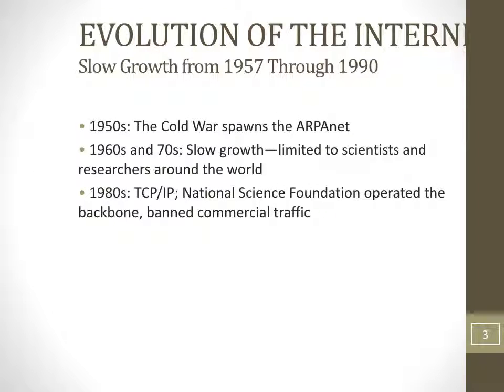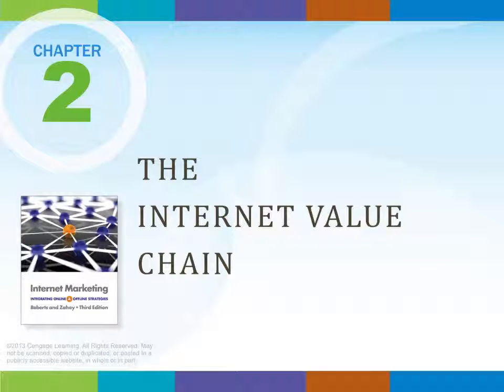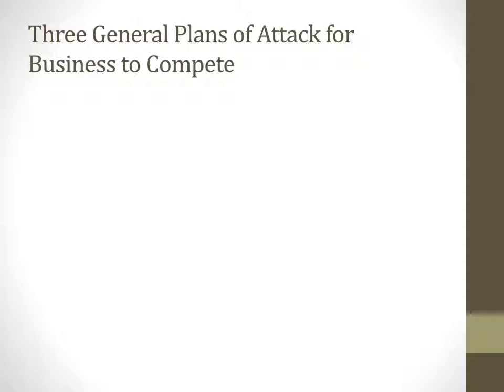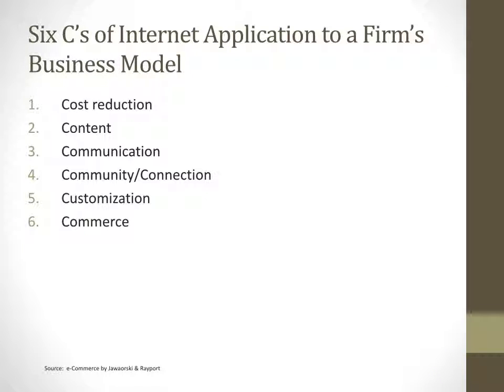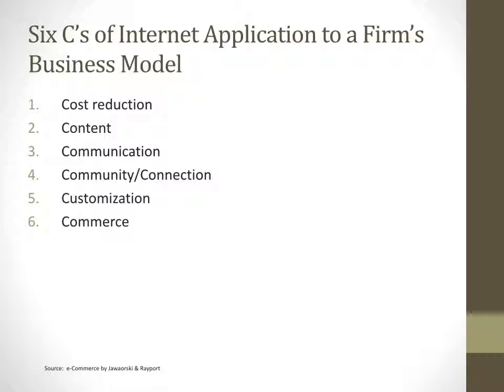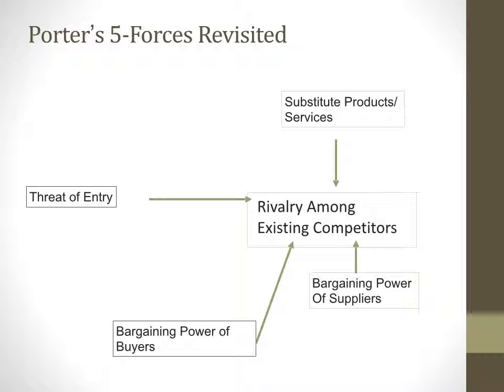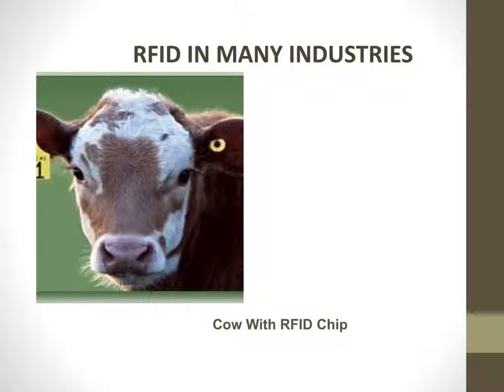6000 NAU LP 1, #1